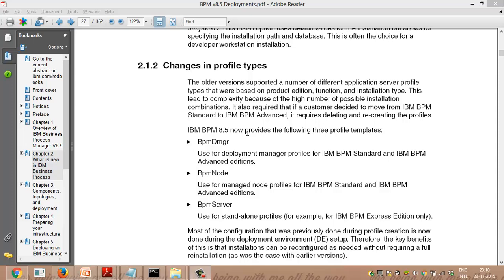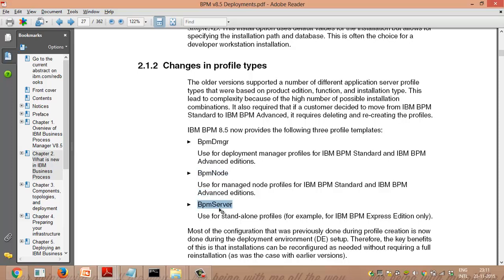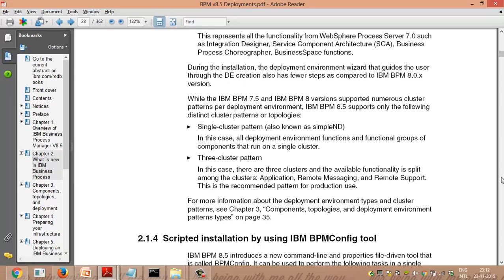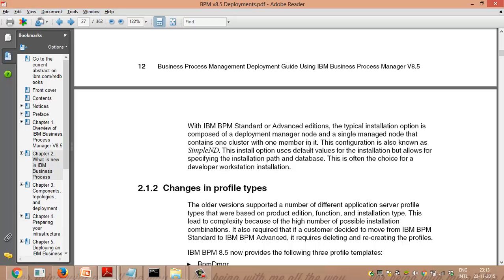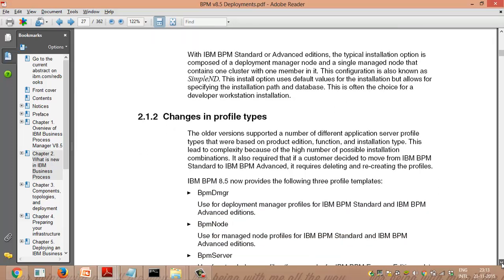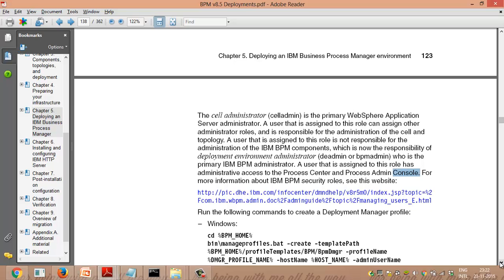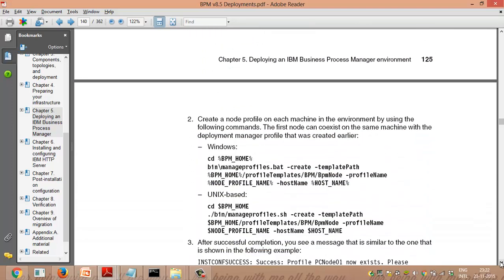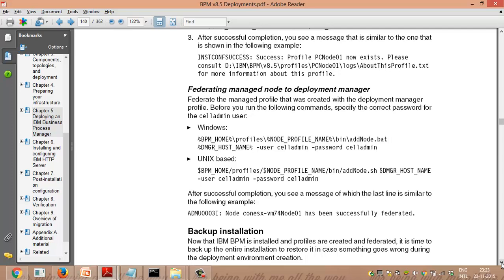BPM Business Process Manager v8 5 profile Types